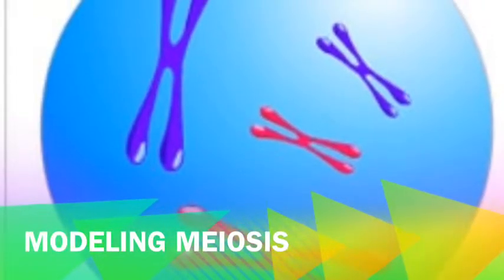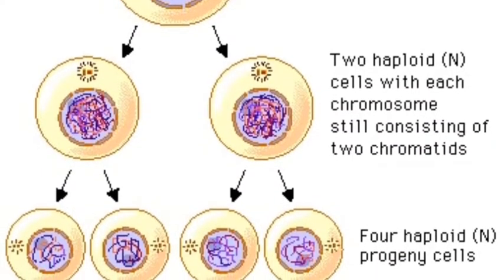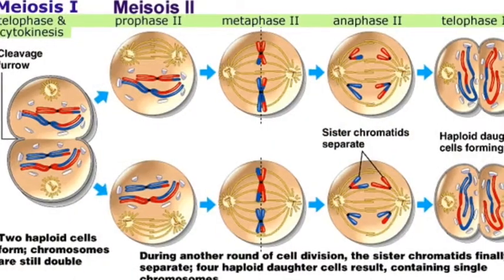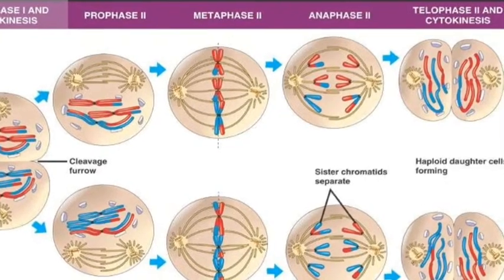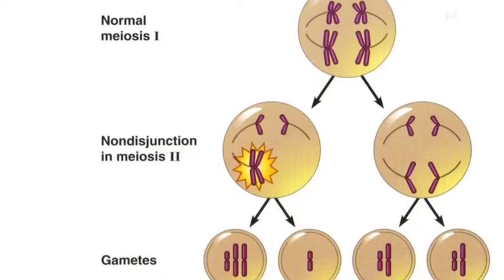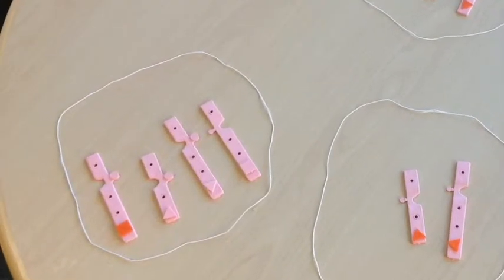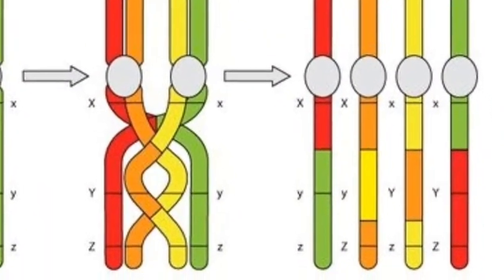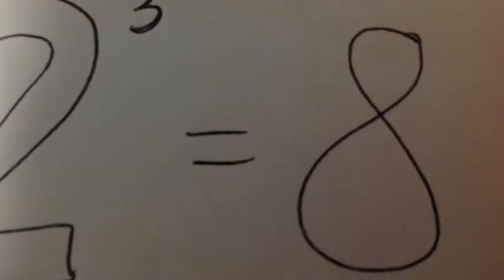Modeling Meiosis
By Bethany and Jeevan